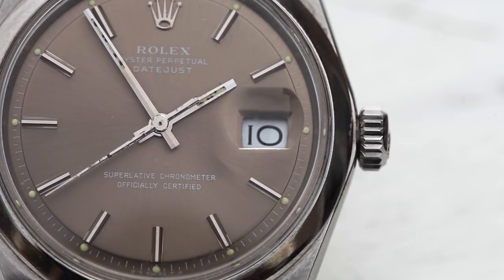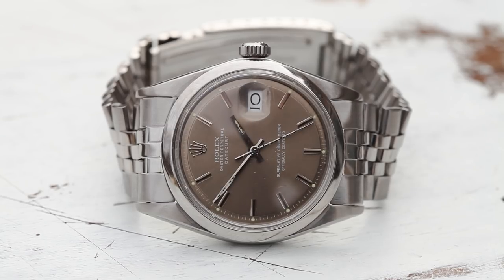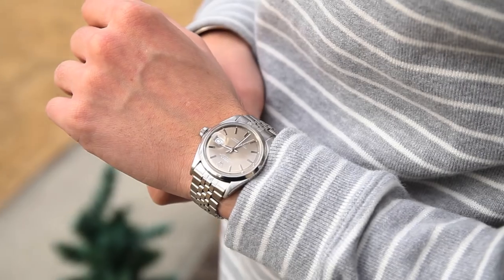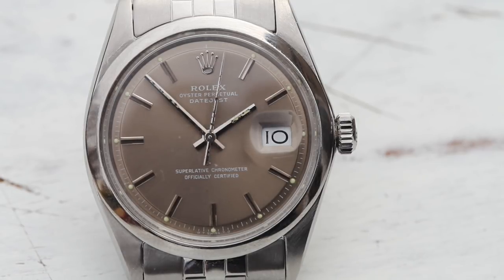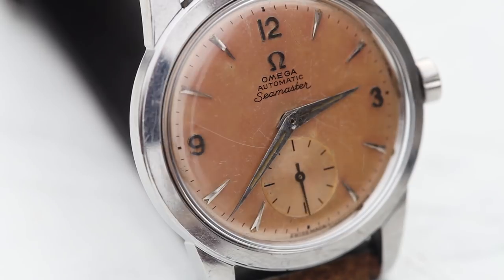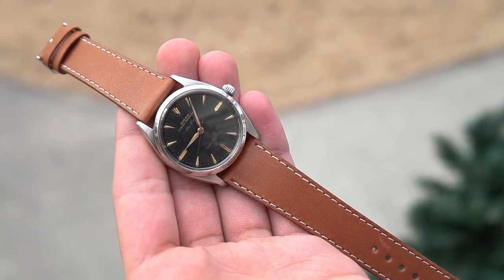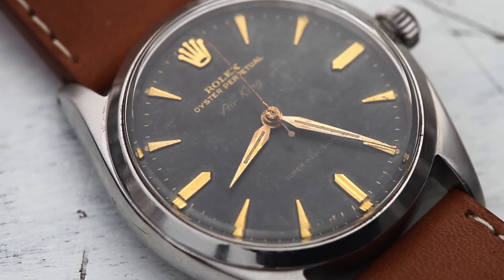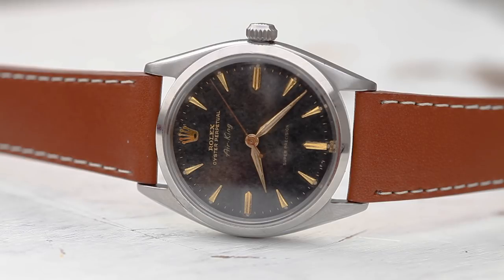Talking Gilt-Dials w/ an INSANE Rolex Air-King, Datejust and Omega Seamaster | In The Metal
In this episode, Christian reviews the newest watches hitting the watch shop - a Rolex Datejust Reference 1600, A Gilt Rolex Air King & An Omega Seamaster!

Find your perfect Rolex or luxury watch in our watch shop New watches added Tuesdays and Thursdays every week!

Rolex Air King “Gilt"

This is a vintage Rolex Ref 5500, it dates to 1958 and it's one of the most significant Rolexes I have ever owned.  It features a remarkable gilt dial, gold alpha hands and incredibly funky hour indices – its cased in a steel oyster and its smooth bezel gives it a beautifully casual vibe. Its vignette aesthetic, its marbled black dial, is a natural product of light wear and consistent exposure to the sun. Diving deeper, take a look at all of the text – it's not in white or black, but a golden color. It's called "gilt" and its arguably the rarest and most desirable Rolex dial to ever be manufactured. Typically found on Submariners and GMTs and priced well over 50k, it's an honor to offer a piece of that same history for a fraction of the price.

Omega Seamaster
A 50's Seamaster was the first watch I ever loved. At the time, I couldn't point to exactly why but in retrospect, it's so clear. I mean, look at this example - from its raw steel case and broad dauphine hands to it matching, sharp indices and clean print, it has so much to examine. Whether novice or 30 year watch veteran, the quality of construction and integrity of design demonstrated during this era of Omega is glaringly obvious. And if all of that isn't enough, take a second to admire its dial. Originally silver, it has aged to a gorgeous pink and I couldn't be more taken by it.

Rolex Reference 1600
Foremost, its a reference 1600 which, off the bat, makes it an uncommon variation of the classic Datejust. And because of the slick informality and versatility the smooth steel bezel gives the entire aesthetic, it's a sought after one, too. But while that rare bezel is undeniably beautiful, the dial is the showstopper here. Not only does it feature a sigma stamp at 6 - an beloved oddball detail signifying the utilization of a precious metal, presumably white gold - but one of the most remarkable dials I've ever seen. In some lights, it seems grey. In others, olive. And sometimes, it even radiates a havana brown color. This 1600 is a watch that needs to be held to be truly appreciated, I'll tell you that.

Join the Theo & Harris Facebook Watchfam for the BEST wrist shots, chats, and watch geeks in the market